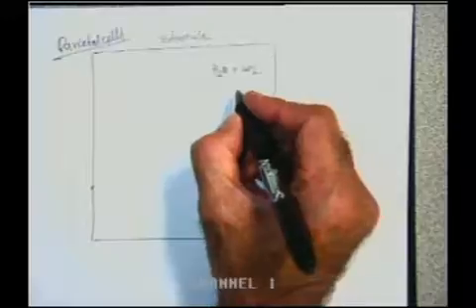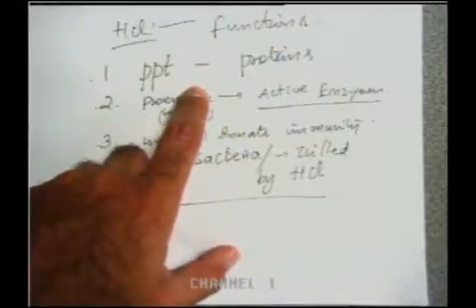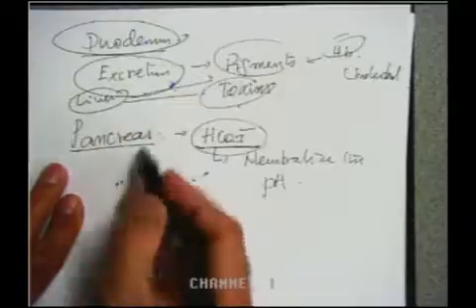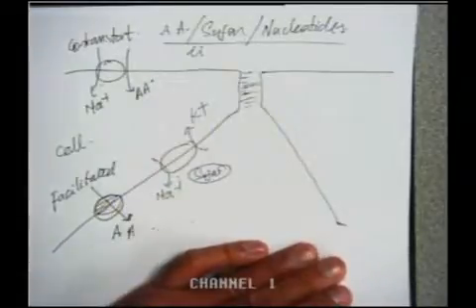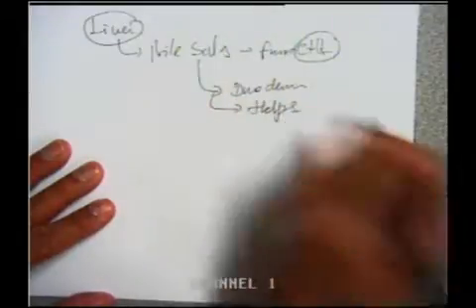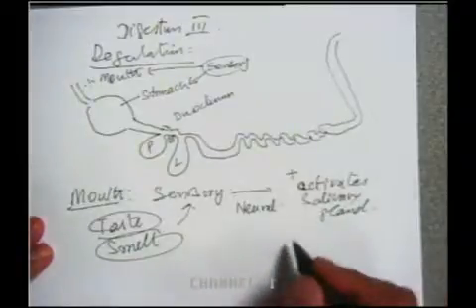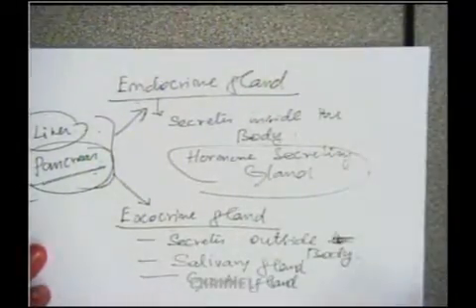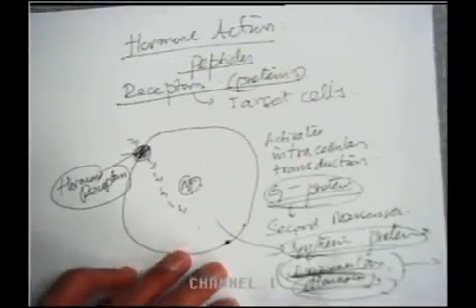Physiology lecture 3